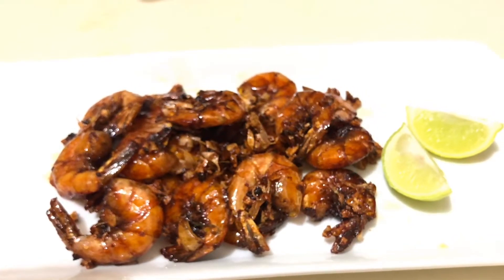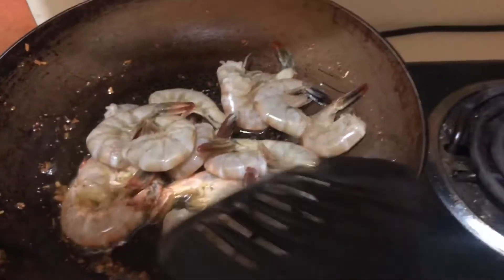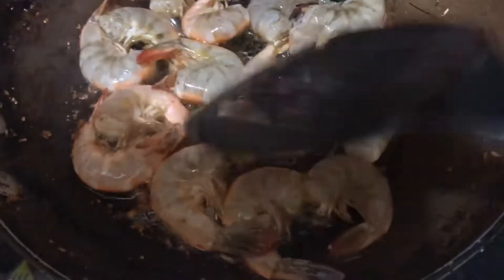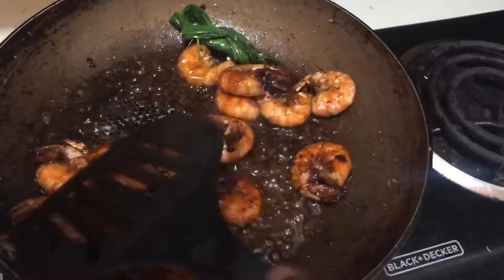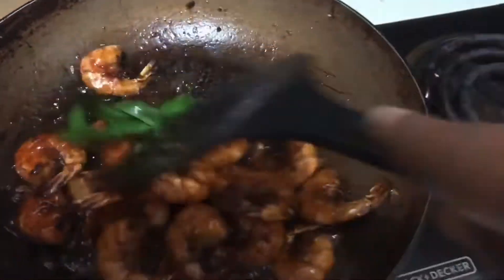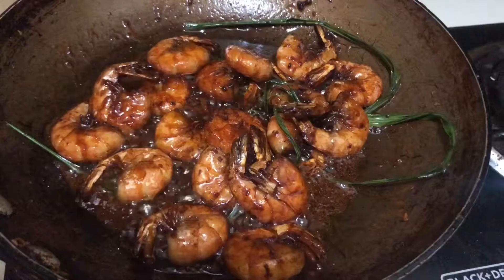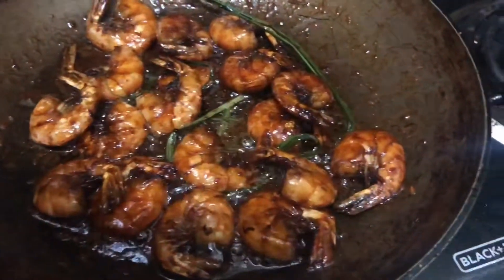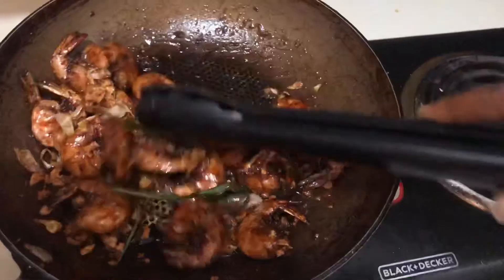Crunchy Fried Shrimp and Garlic / ZARINA ZAWA